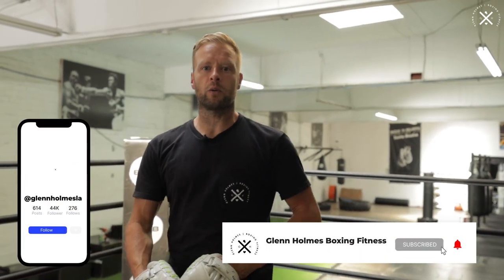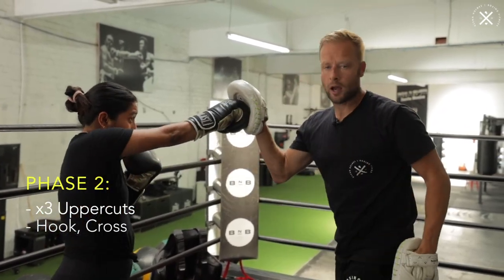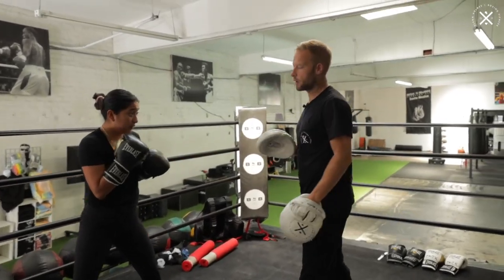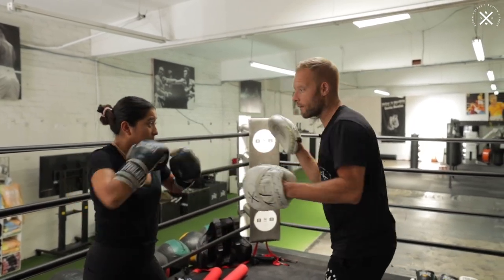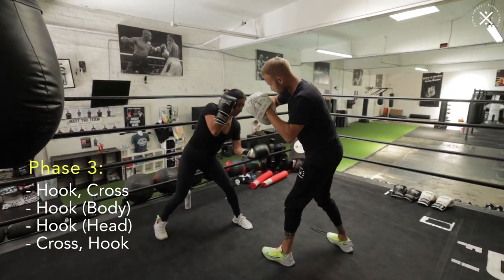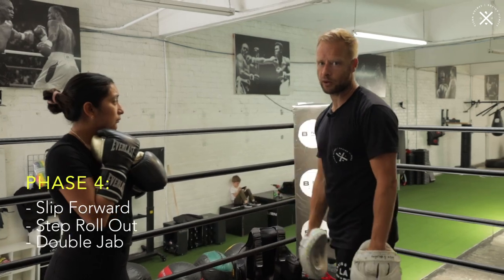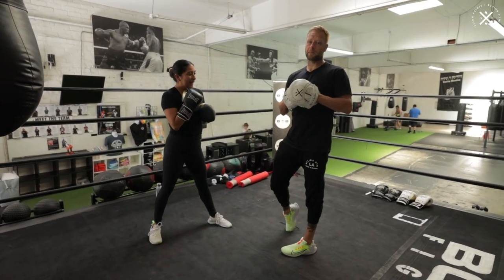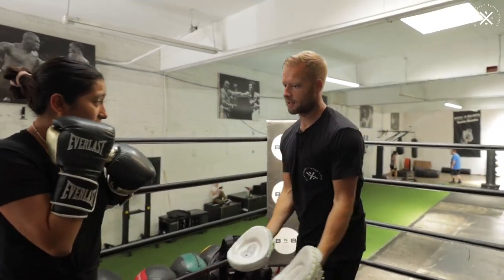Must-Know Boxing Combination | Mittwork Drill For Advanced Boxing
In this video, I'm going to break down into four different phases some advanced boxing combinations on the mitts that will help you take your boxing skills to the next level.

00:00 INTRO
00:17 PHASE 1
00:49 PHASE 2
02:18 PHASE 3
03:54 PHASE 4
04:56 PUTTING THEM ALL TOGETHER
06:15 OUTRO